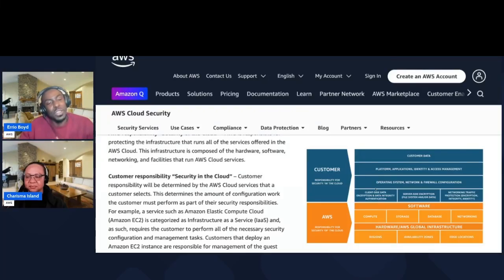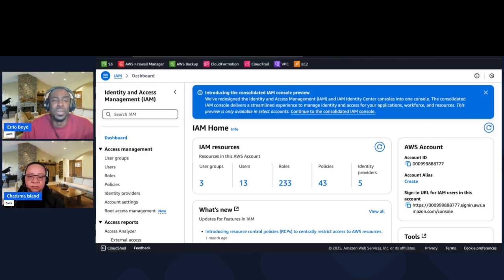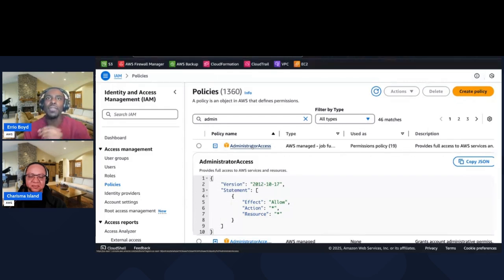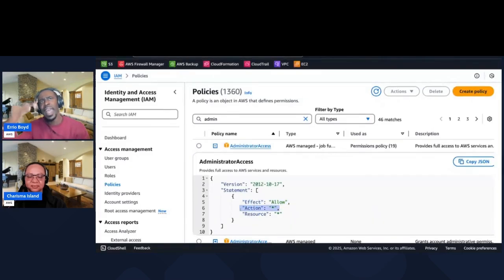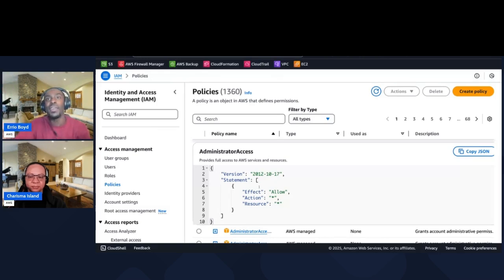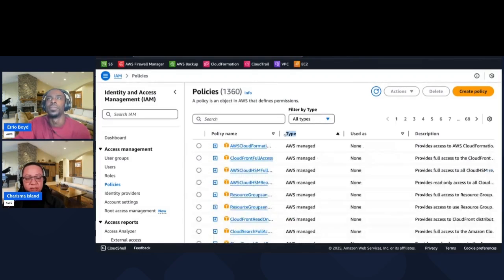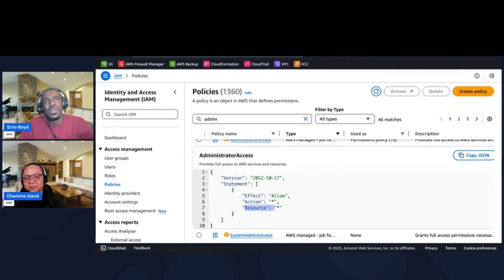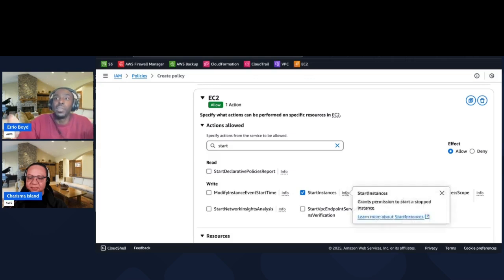Week 2 Identity & Access Management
🔐 Week 2: AWS IAM Policies

🎯 Learn the fundamentals of AWS Identity and Access Management (IAM) in this comprehensive break down of AWS IAM Policies! Perfect for AWS Cloud Practitioner certification prep and beginners in cloud security.

In this video, we break down:
 ✅ Why IAM is crucial for AWS account security
✅ Understanding IAM policies and JSON structure
✅ The "EAR" concept: Effect, Action, Resource
✅ How to create and manage IAM policies without coding
✅ Best practices for user management and access control

🔑 Key Topics Covered:
• Root user security
• Administrator access policies
• Policy creation using visual editor
• JSON policy structure
• AWS managed vs. custom policies

⚡ Perfect for:
• AWS beginners
• Cloud certification candidates
• IT professionals
• Security enthusiasts

THE GOAL!: To help you pass the AWS Cloud Practitioner and AWS AI Practitioner in 90 Days!

🎓 No prior JSON knowledge required! We'll show you the easy way to manage permissions using AWS Console.